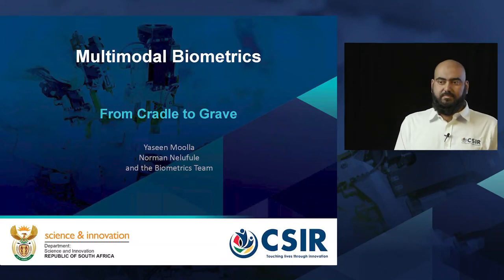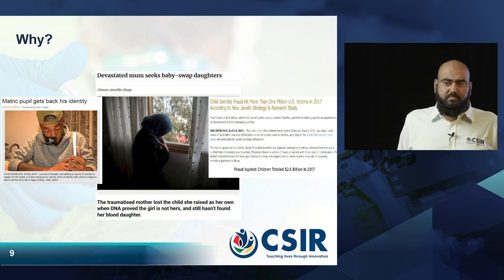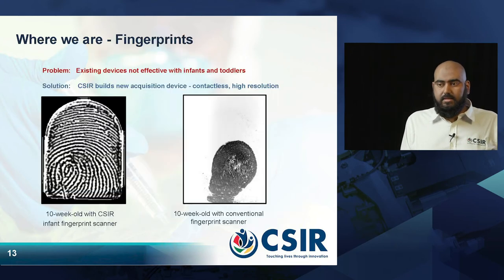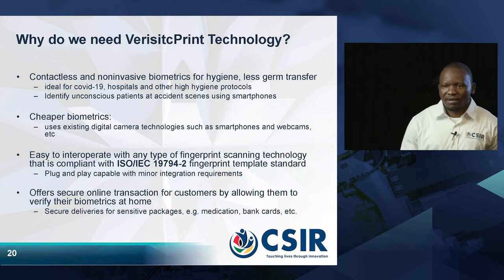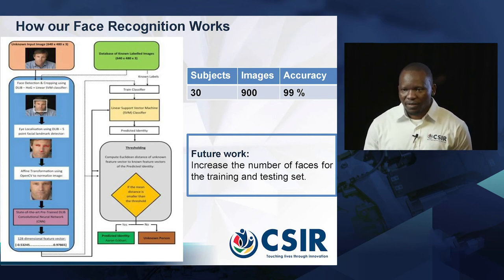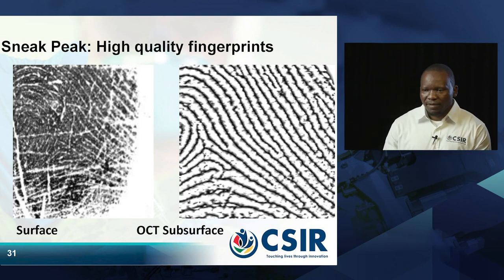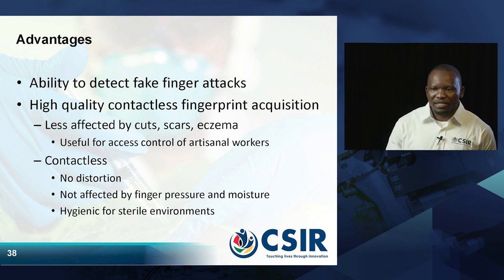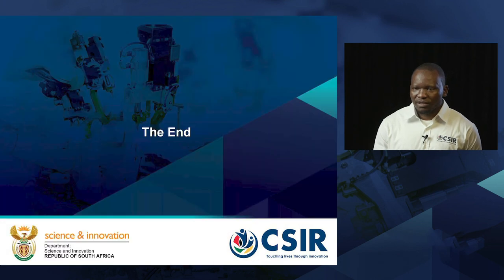CSIR75: Biometrics from cradle to grave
Co-hosted by Yaseen Moolla, CSIR Senior Researcher and Norman Nelufule, CSIR Researcher

The secure and accurate recognition of individuals plays an important role in modern society. While contact-based fingerprint recognition has grown in usage in the past decade, interest has grown in the use of other biometrics techniques, and how to use them in the most secure, reliable and effective manners. This is a multifaceted challenge which is approached from several angles. The CSIR investigates the use of various biometrics to secure the identities of infants, protect them from identity theft and identity fraud, increase their safety, and improve service delivery to children and parents. For adults, the CSIR studies the use of contactless fingerprints and face recognition for effective, hygienic and versatile solutions. Researchers investigate methods to maximise the full biometric potential of the national smartcard identity cards, and subsurface fingerprint acquisition for high security scenarios. The organisation goes further to investigate new biometric technologies for forensic crime scene investigation, and for assisting mortuaries in identifying unknown individuals. Don’t miss this opportunity to get a first-hand account of a future multimodal solution for the biometric recognition of South Africans from cradle to grave.